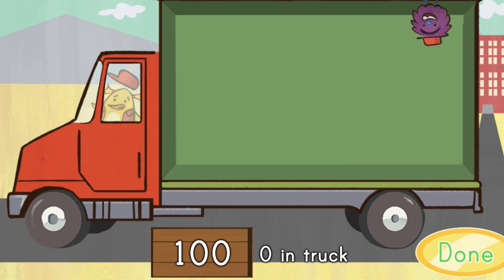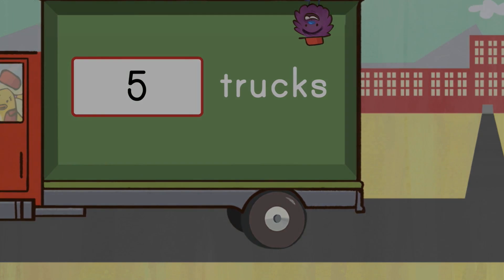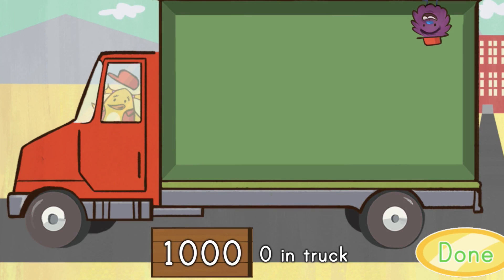Multiplying by 100s Moving Truck Multiplication - Nursery Rhymes - NoNo Tv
Cargo is coming in! Help Birdee make sure that these orders are correct by loading widgets in this transportation math game. Kids find missing factors in multiplication problems by moving the correct number of manipulatives—in groups of 100—on to each truck. Perfect for mastering three-digit multiplication, kids learn how to use patterns when multiplying different numbers by 100.

Have fun!